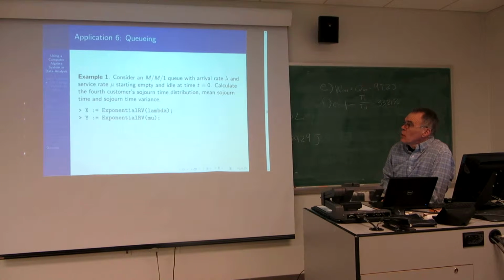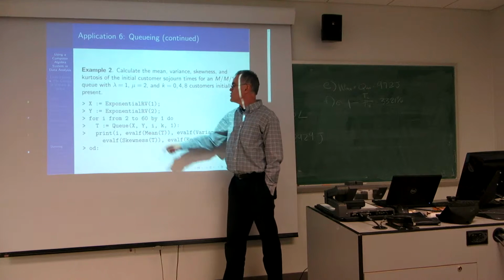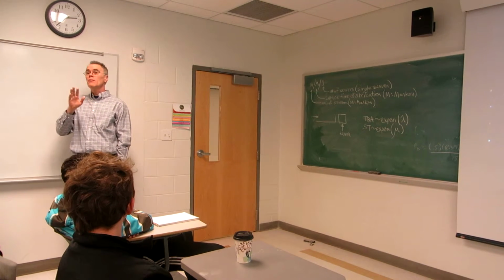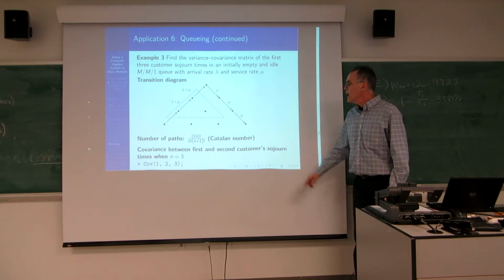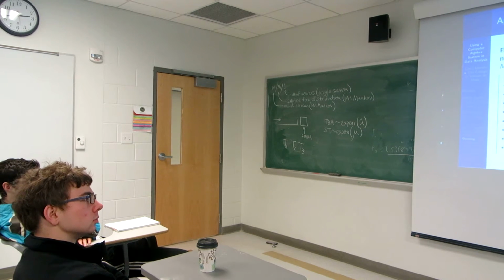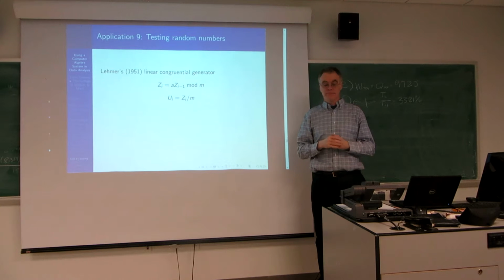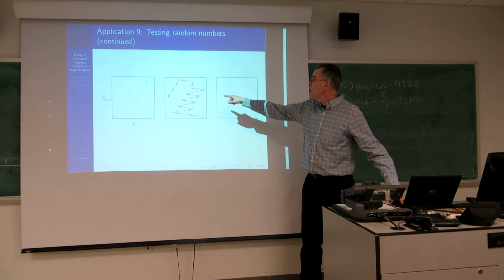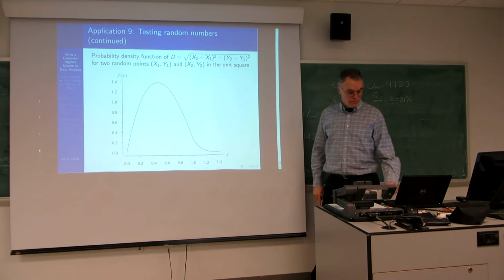Leemis Feb 12 (part 3)